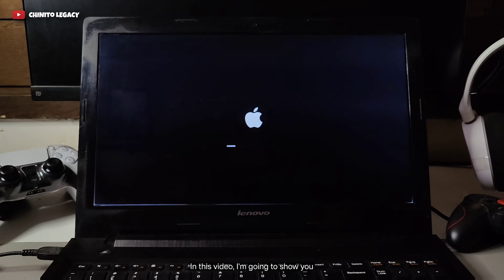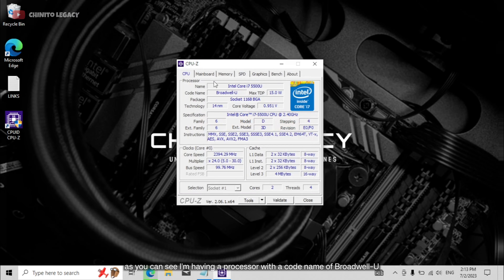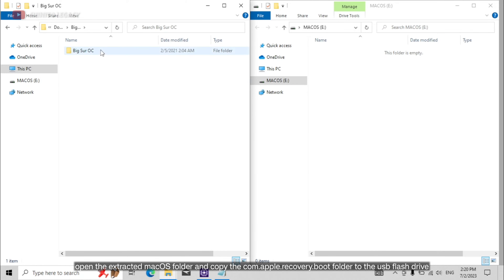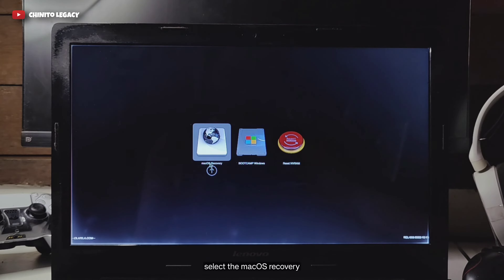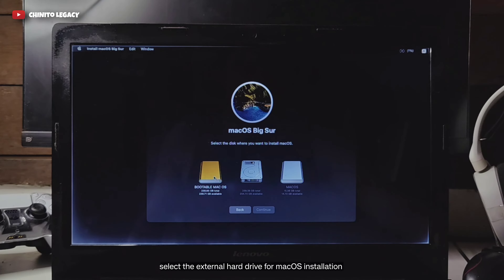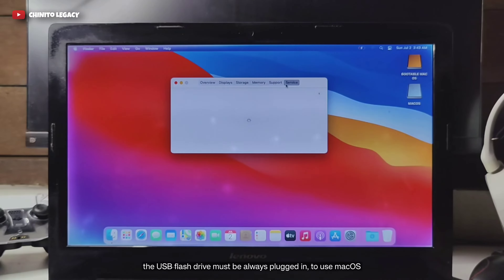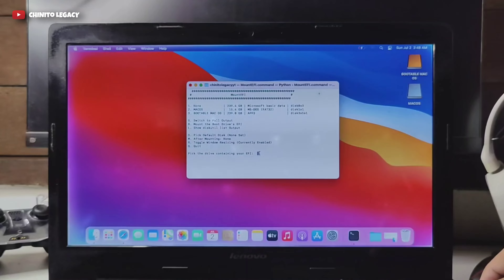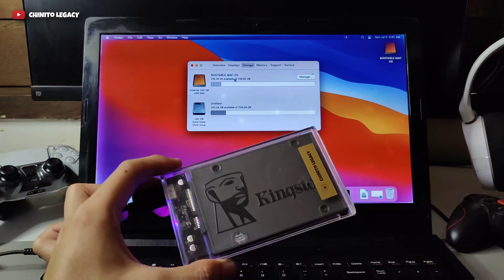HOW TO INSTALL BOOTABLE MAC OS ON LAPTOP OR COMPUTER?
(chinito_legacy)